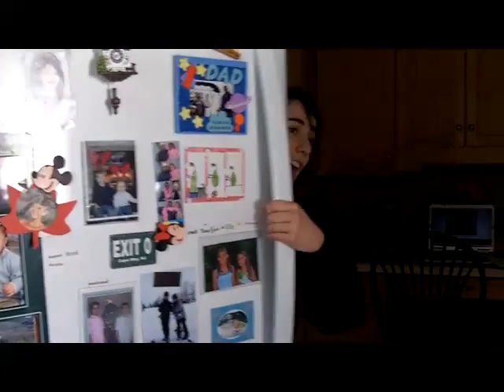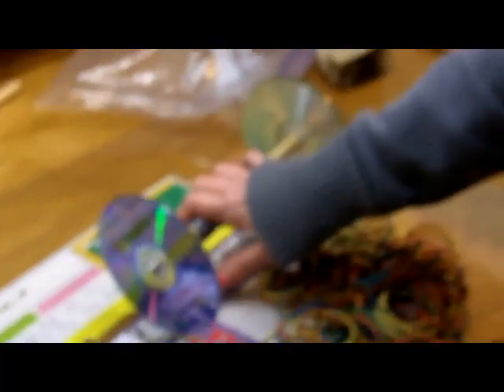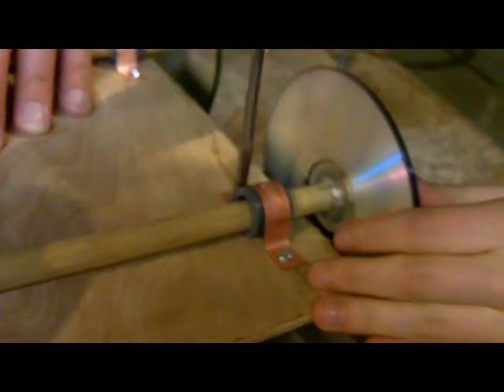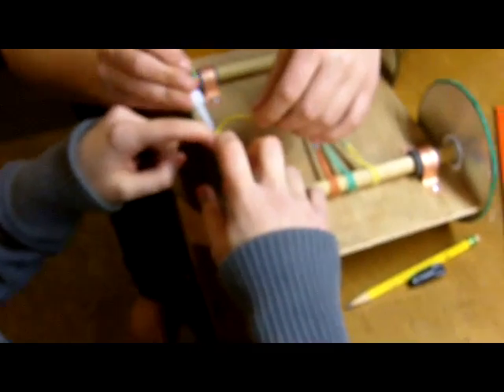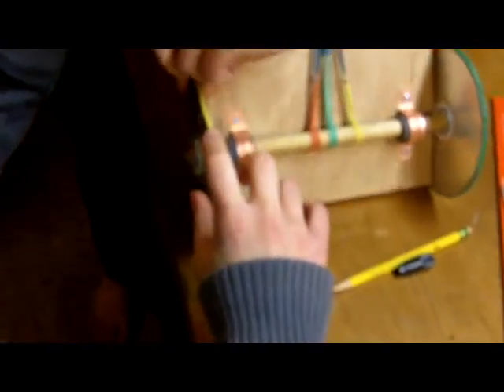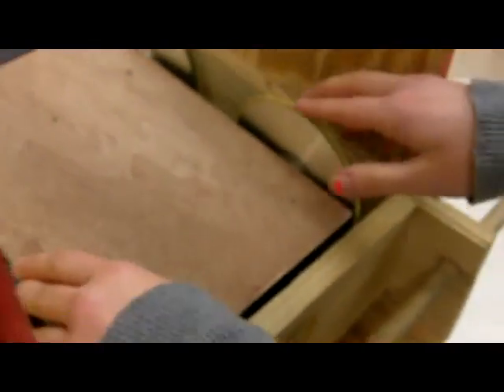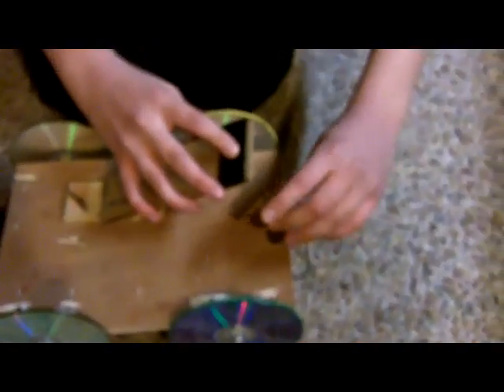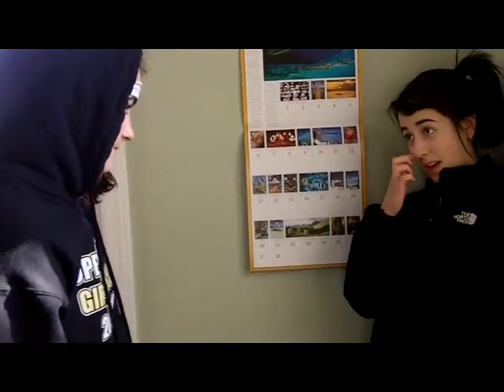Conquer the Hill Physics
this is our journal for conquer the hill... .took a while but we are glad i is over!